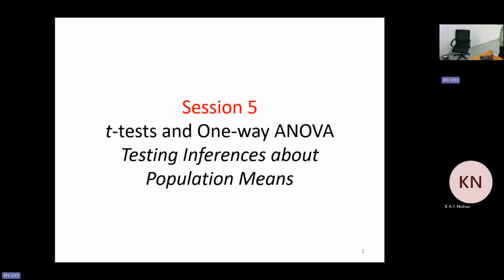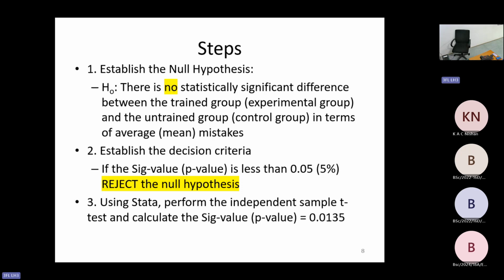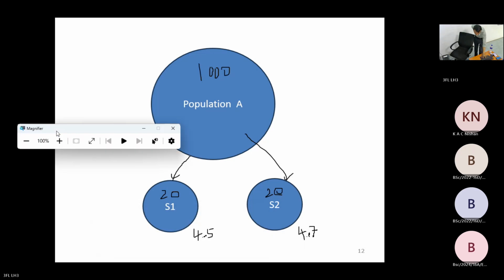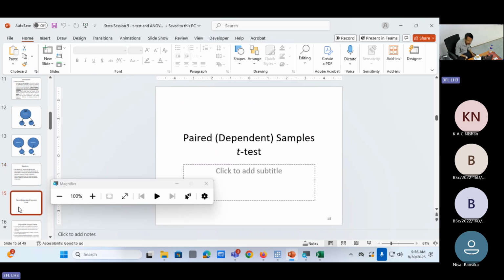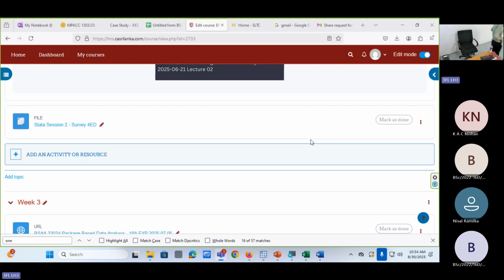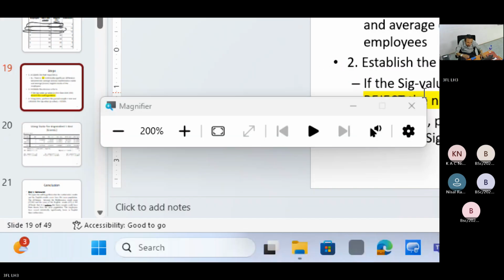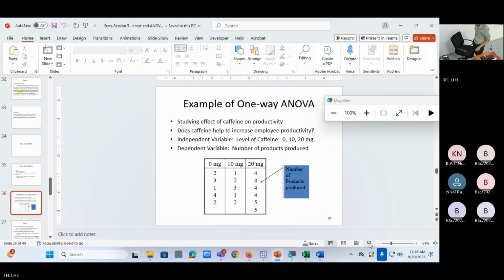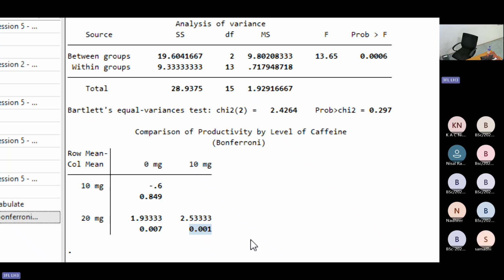BSAA 32034 Package Based Data Analysis - 18A EXP 2025.08.30